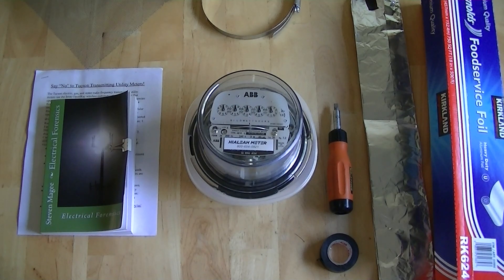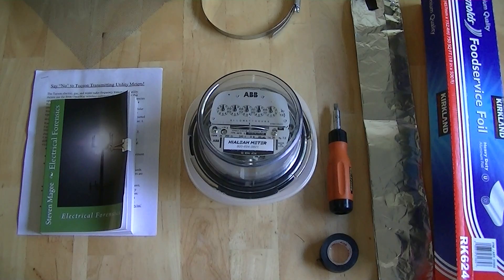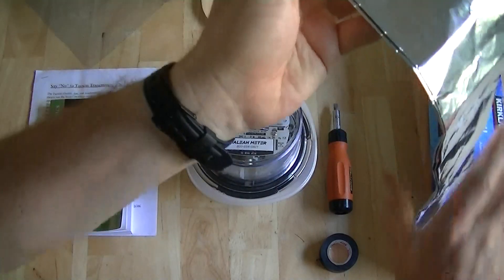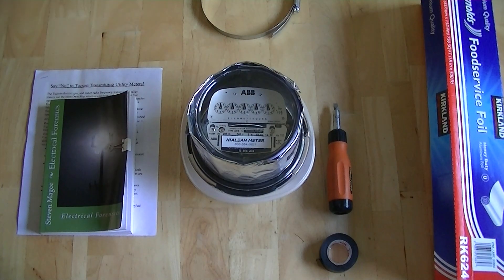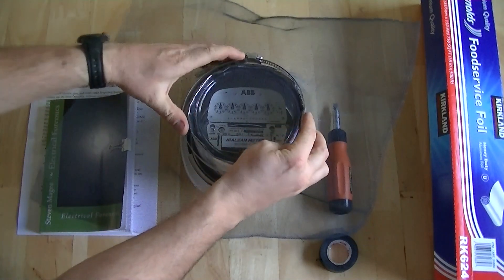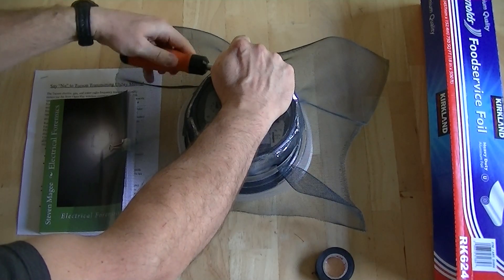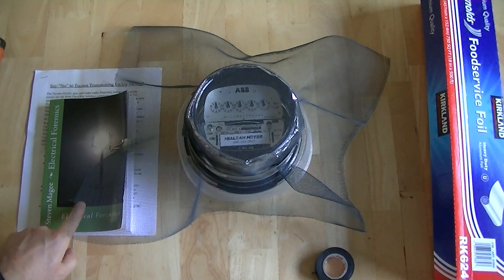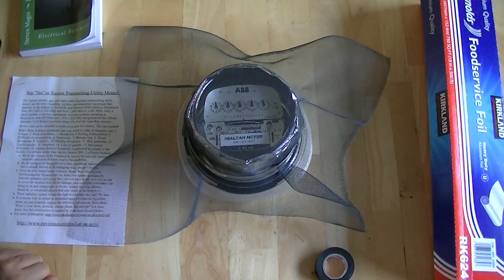The Cheapest Way of Screening a RF Transmitting Smart AMI AMR Utility Meter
The Cheapest Way of Screening a RF Transmitting Smart AMI AMR Utility Meter.  Parts used: Heavy duty aluminum kitchen foil, tape, aluminum window screening, 5 to 7 inch hose clamp.  Note: The metal fuse board shields the RF at the back of the utility meter.  It does not stop the RF, it simply attenuates it to a lower level.  Hence, why I advise using an RF meter to check their shielding.  You should have RF screening behind the fuse board on the wall that the fuse board is mounted to.  A few layers of heavy duty kitchen foil or aluminum window screening is generally sufficient on the wall behind the fuse board. Electromagnetic Shielding of a Southwest Gas Itron 100G AMR Transmitting Meter More information can be found